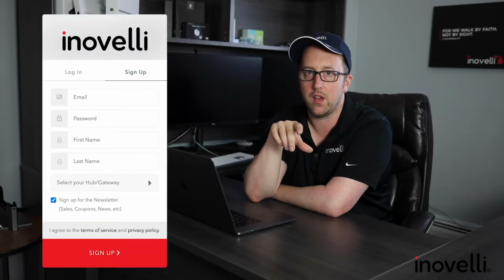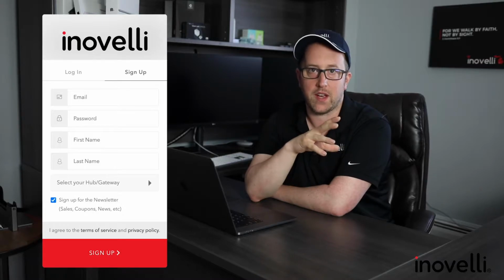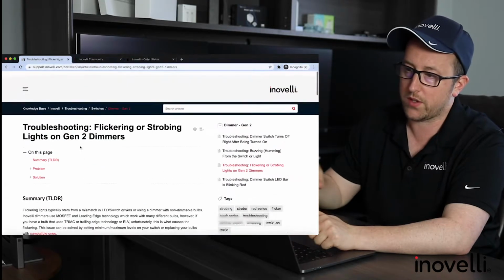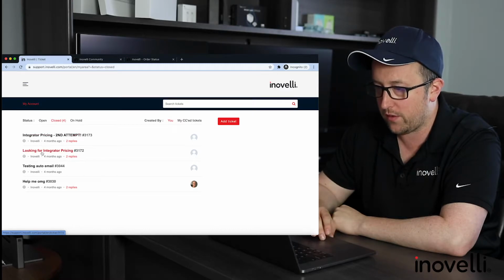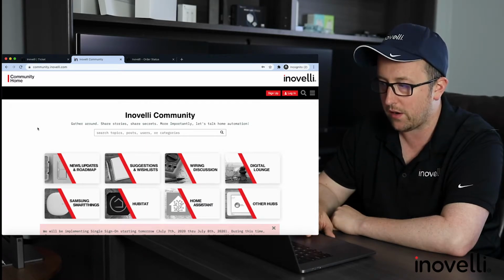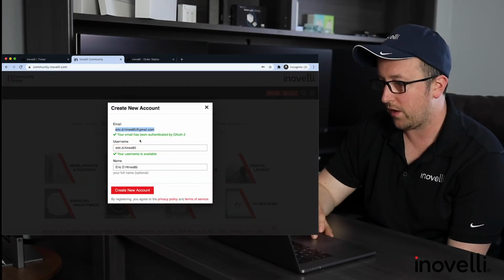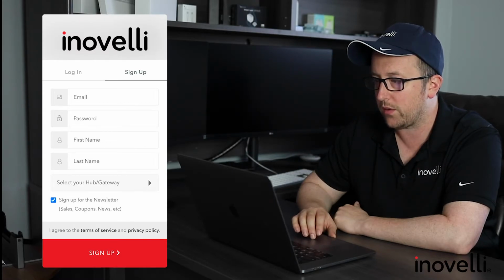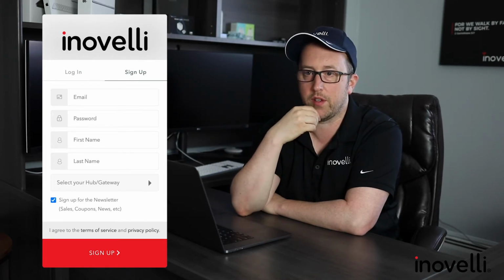Introducing Single Sign-On